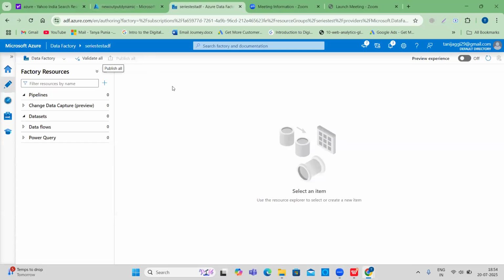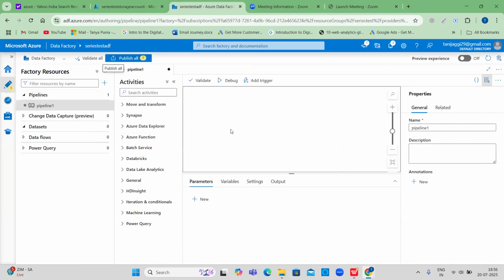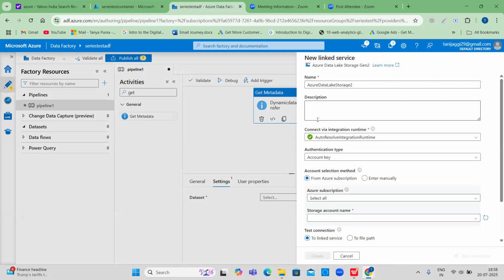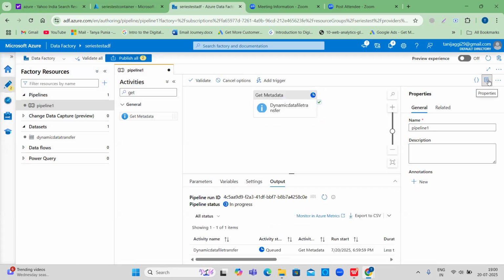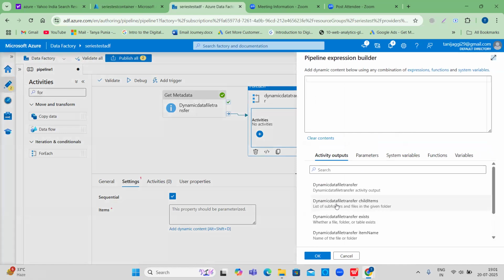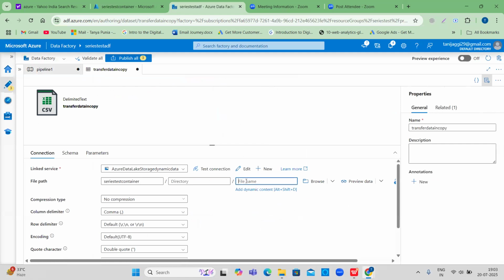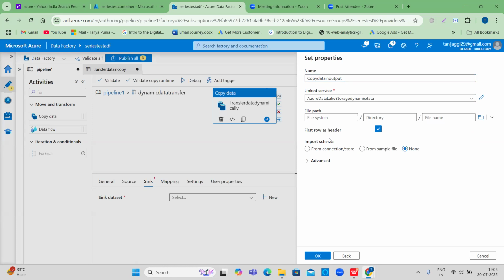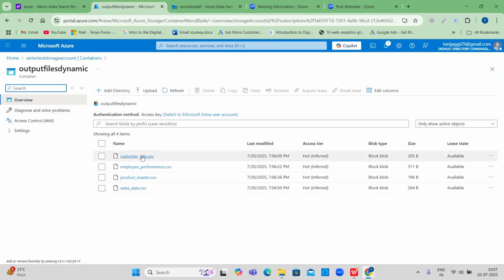How to Get File Names Dynamically in Azure Data Factory | Interview Series EP01 | Skill Heist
Welcome to Skill Heist’s Interview Series – your shortcut to cracking real Azure Data Engineering interviews!

🚀 Episode 01: Learn how to dynamically retrieve file names from folders in Azure Data Factory – a commonly asked real-world scenario in ADF interviews. This step-by-step breakdown will help you master both the logic and implementation, making you interview-ready and job-ready!

🧠 What You’ll Learn:

ADF Get Metadata activity

Dynamic expressions for file name extraction

Real interview-style walkthrough

📞 Want to learn ADF + Azure Data Engineering from experts?
Join our hands-on course and start your cloud journey today!